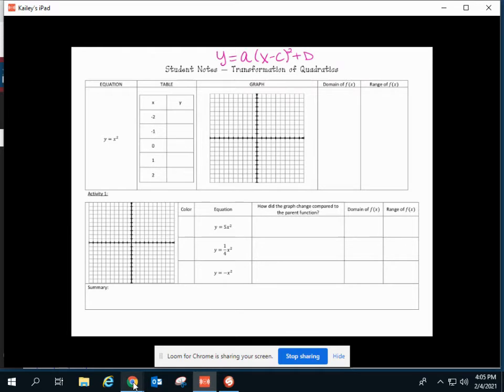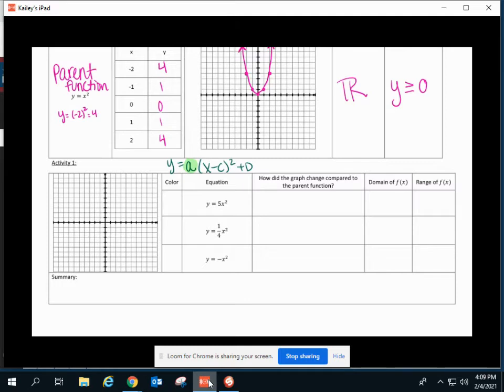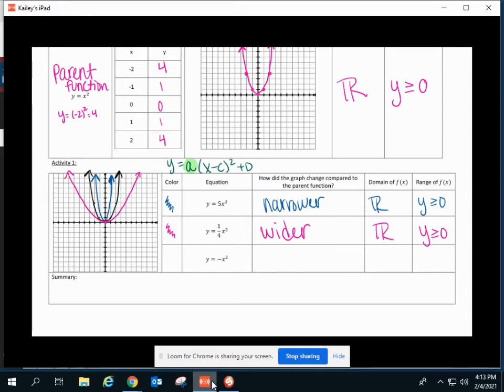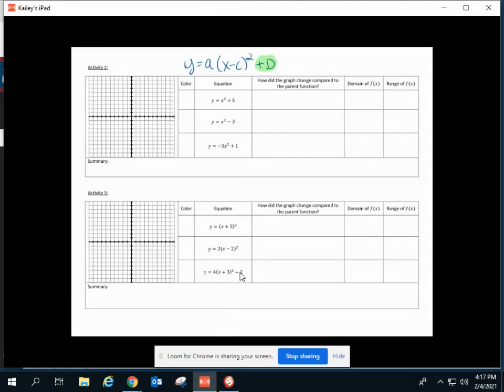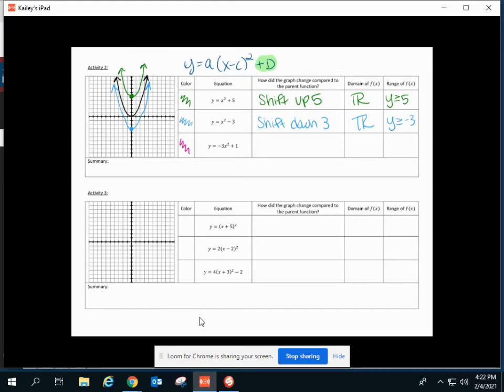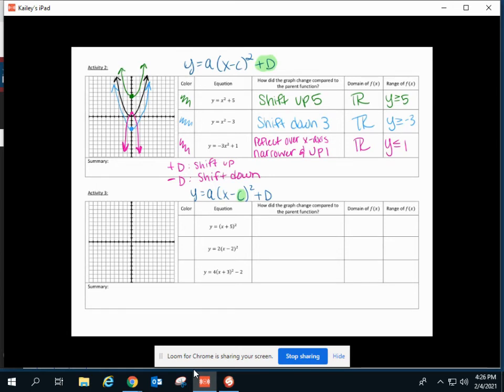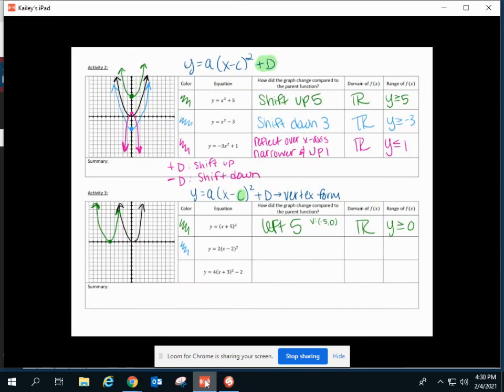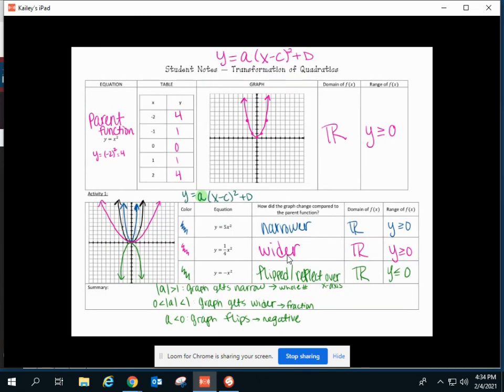Transformations of Quadratic Functions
This video covers the a, c, and d transformations of quadratic functions.